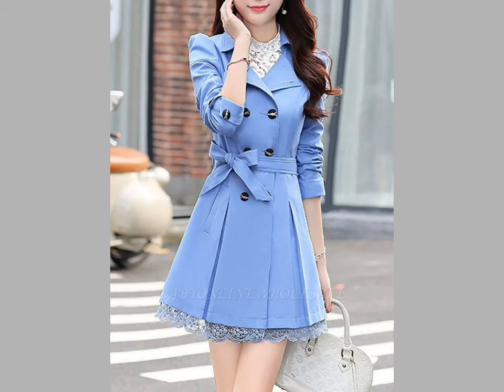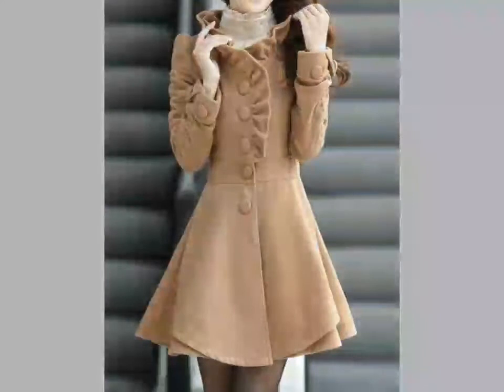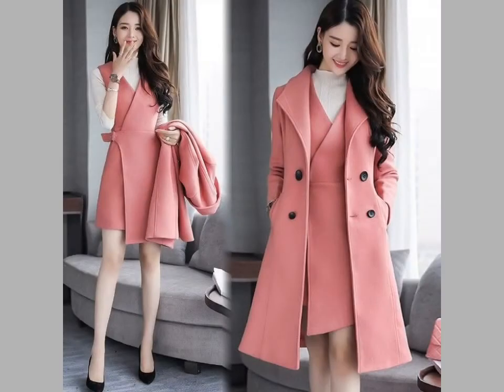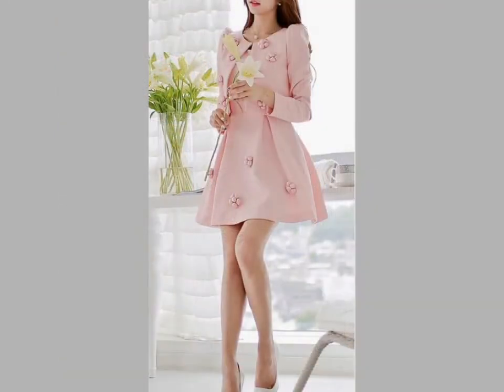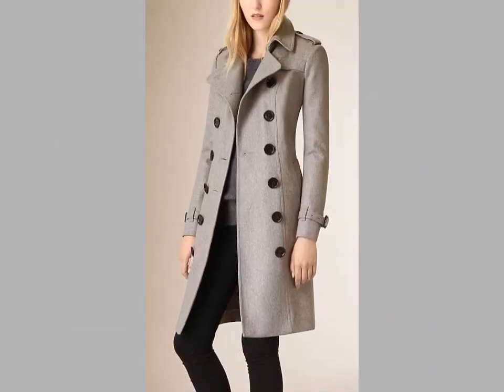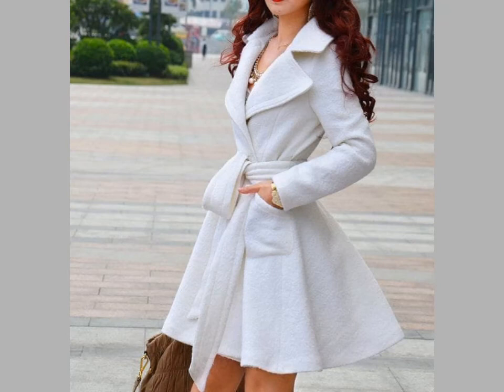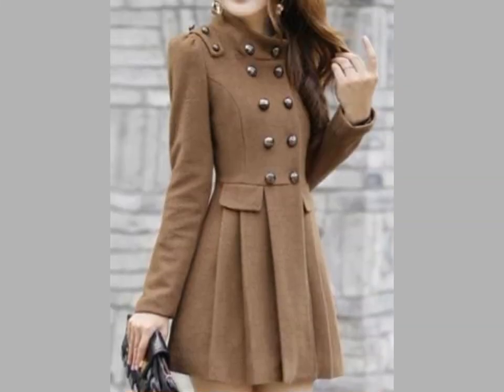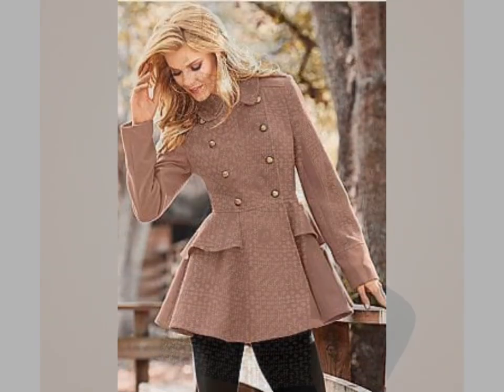Elegant and unique style colourful A line coat designs for young girls 2020-2021 | long coat designs